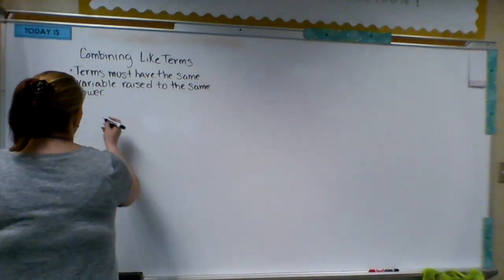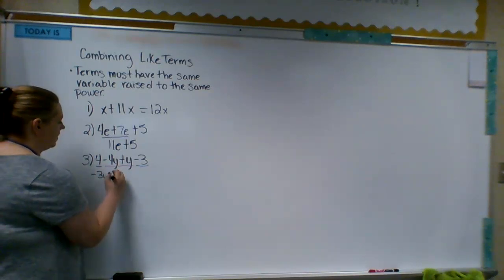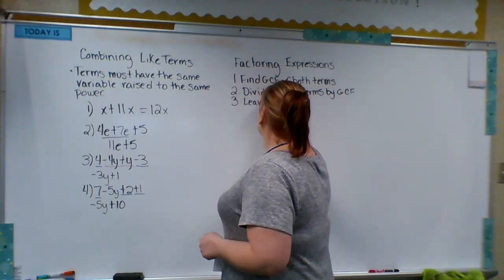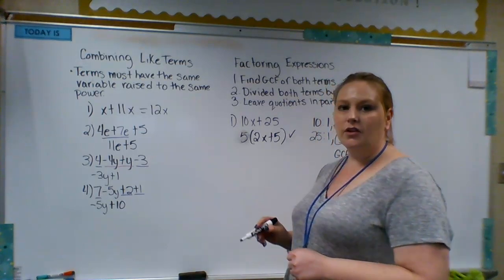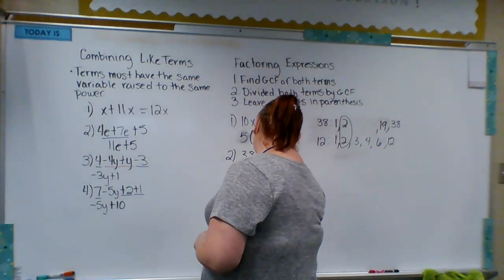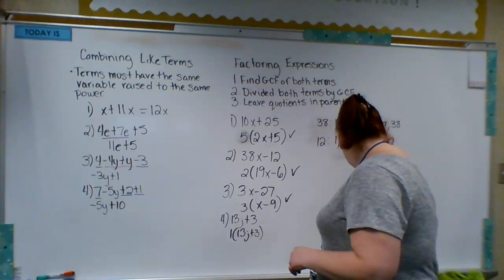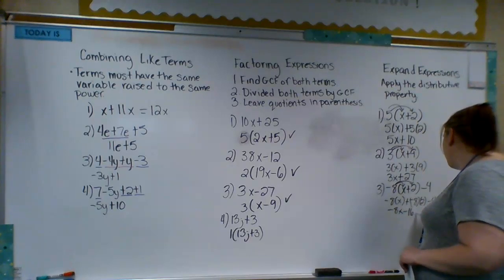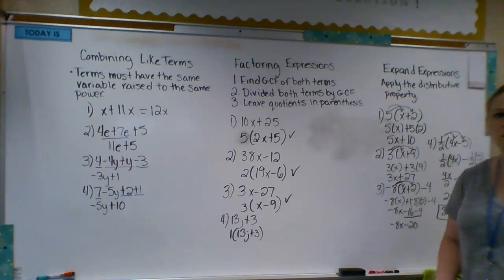Review and Examples of Factoring Expressions for Practice E-Learning Day.